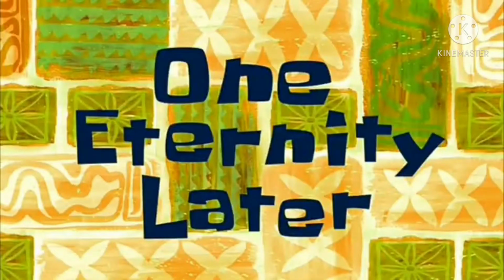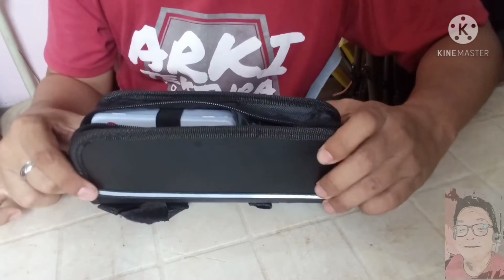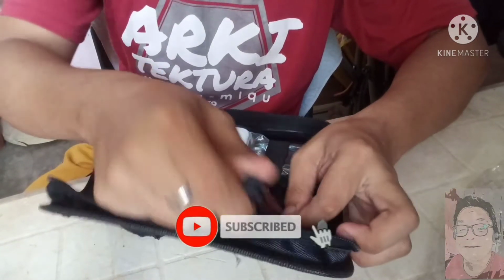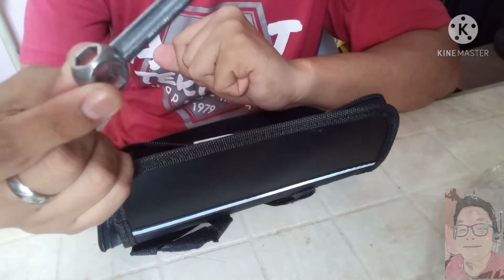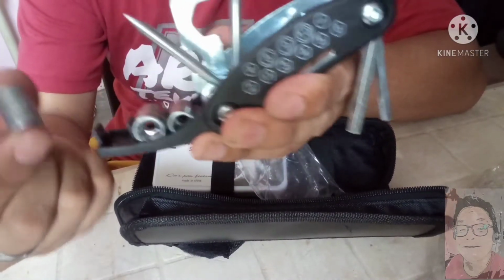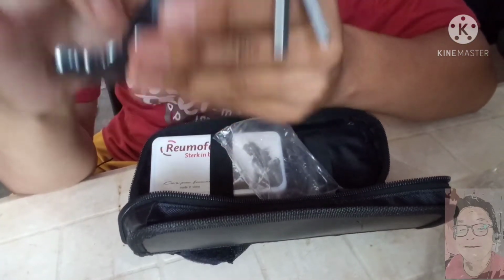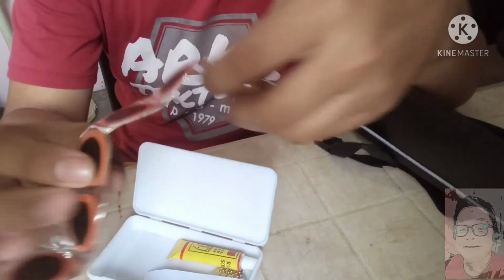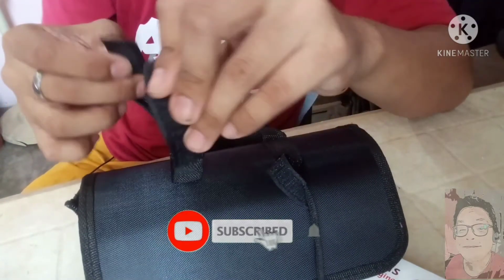The Bike Repair Tool Kit | Unboxing | JoEw COOLot TV | Vlog 25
Super Handy na bike repair tool kit ba hanap mo? At kung biker ka eh, perfect sayu tong tool kit na to :)

if you want to purchase, original price is P298.00. :)

Pouch includes the Ff:

- Bicycle Air Pump
- Multi Functional Tool
- Bone Wrench
- Tire Patches
- Tire Levers
- Tire File
- Glue
- Rubber Tubes
- Pouch